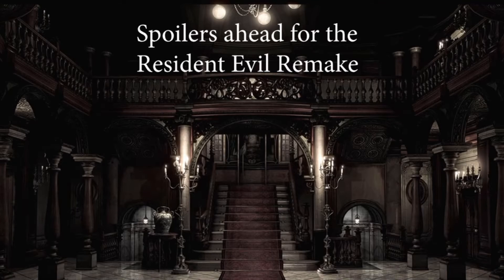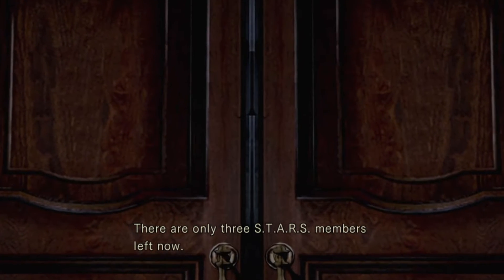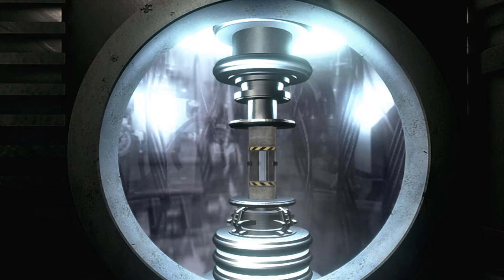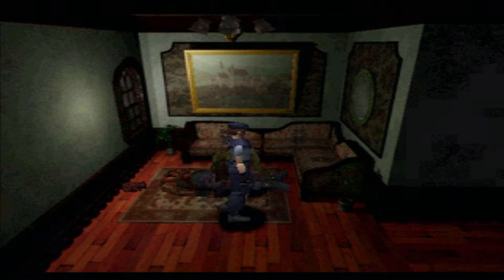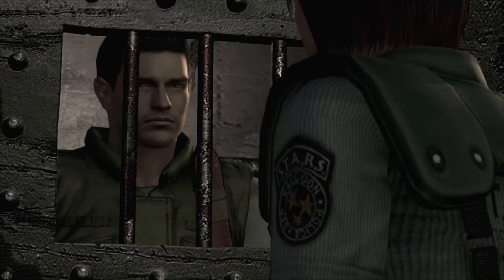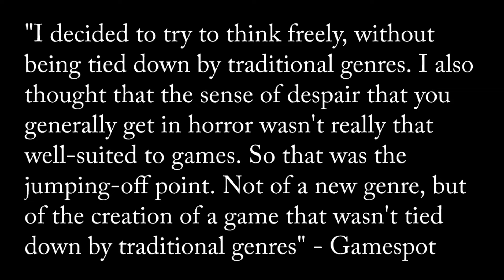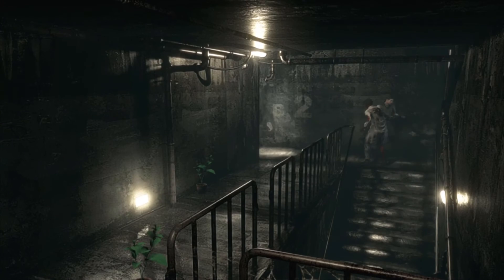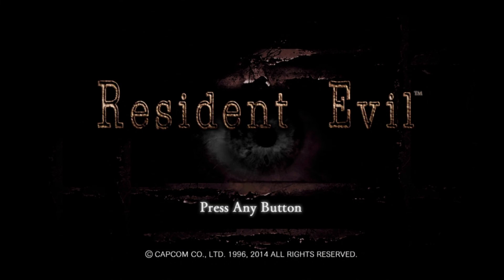Fuel Supply Capsule - Great Moments In Gaming: Resident Evil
Welcome back. I had to be careful with this video as if I shook it too much, it would explode. Anyway, I lived to tell the tale and now I am showing you the outcome.

Timestamps:
0:00 Opening
01:23 Main bit
03:45 Original Game
04:20 Music
04:59 Moments leading up
06:03 Items taken away
06:40 Genres
07:54 Escort Mission
08:30 Fixed Camera
09:06 Final Moments
09:26 End

Equipment: Zoom Q4 Handy Cam (X&Y mic)
Edited with Hitfilm Express
Computer: An absolute beast with 2gig RAM

Consoles:
Xbox One
Ps4
Nintendo Switch

All sound effects from:
ZapSplat

All Images from:
Pexels
Pixabay